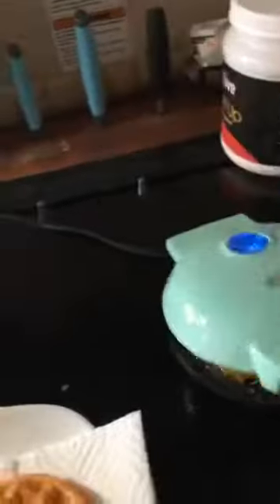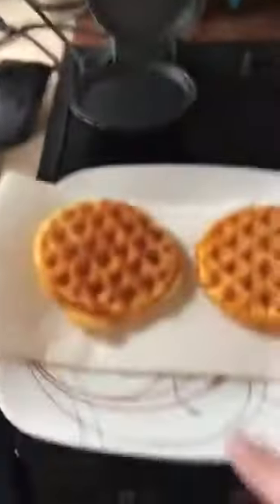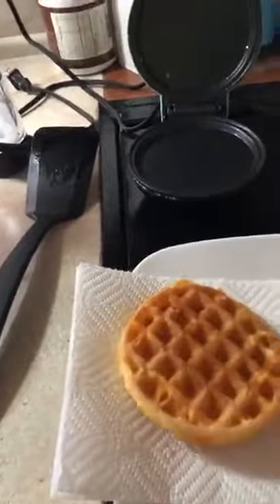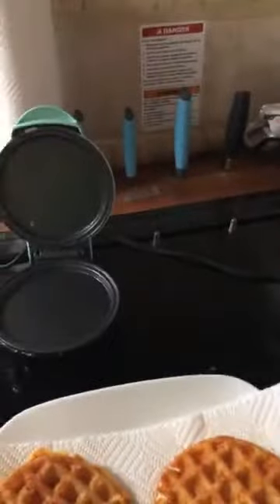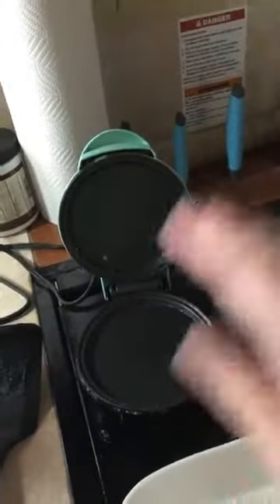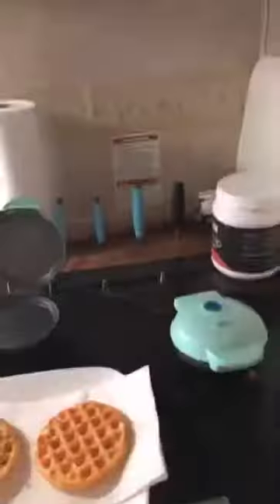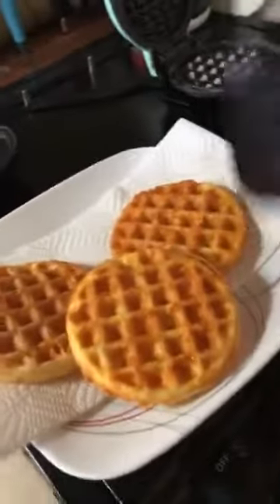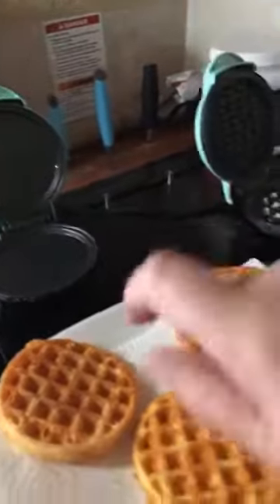Helen’s Great Adventures - Day 436 Part 1 Shake It Up Saturday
Helen’s Great Adventures - Day 436 Part 1

Link for Dash Mini Griddle and Waffle Iron
Recipe used in video:
Mix together 1/2 cup shredded cheese (I used Sharp Cheddar) and 1 beaten egg. Pour half the mixture into the mini waffle maker and cook for 4.5 minutes. Remove and enjoy.

For variations you can add herbs to the mixture, try different cheeses, add crumbled bacon, etc. Can use the Chaffles instead of bread to make sandwiches or as a base for Eggs Benedicts. Let your imagination run wild!